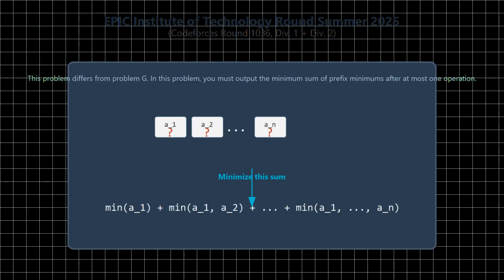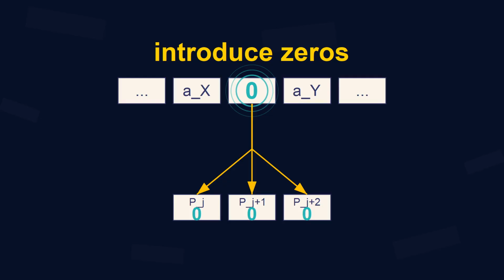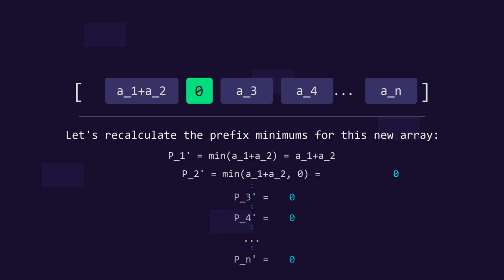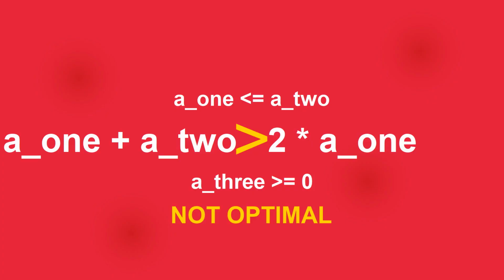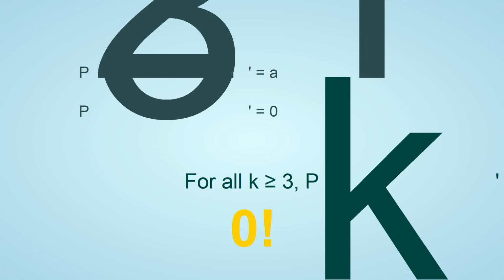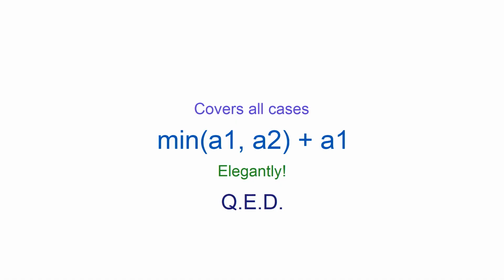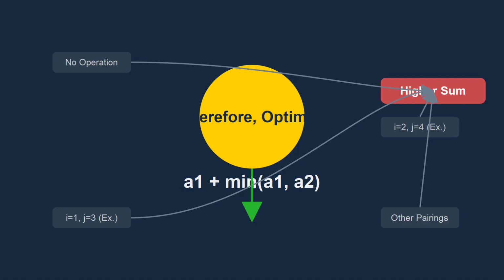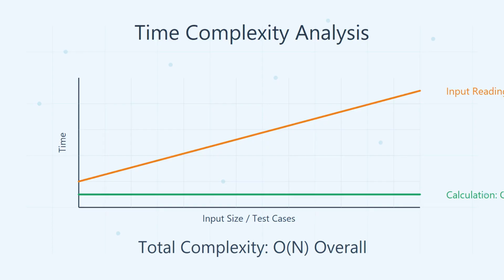EPIC Codeforces 1036: Prefix Sums Trick!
Welcome to BlackboardAI your go to channel for competitive programming insights and algorithm breakdowns. In this video we dive deep into a fascinating problem from the recent Codeforces Round 1036, specifically the EPIC Institute of Technology Round Summer 2025 problem. This challenge featured in both Div. 1 and Div. 2 offers a brilliant lesson in how simple observations can unlock solutions to seemingly complex tasks.

We explore an array manipulation problem where the goal is to minimize the sum of all prefix minimums after performing at most one specific operation. The operation allows setting an element to zero while modifying another. Discover the elegant solution that surprisingly depends only on the first two elements of the array. We break down the logic step by step, covering different cases and an edge case to provide a complete understanding of why the final minimal sum is simply the minimum of the first two elements added to the first element.

This tutorial is perfect for competitive programmers looking to sharpen their skills, understand advanced problem solving strategies, and learn about efficient array optimization techniques. Whether you are preparing for contests or simply passionate about algorithms, this video will provide valuable insights into competitive programming strategy.

Learn how to identify crucial problem elements and simplify complex problems through careful analysis. We discuss the optimality of the solution and demonstrate a clean efficient C++ implementation highlighting best practices for handling input and output in competitive programming environments.

Do you have a problem you would like us to tackle next? Happy coding.